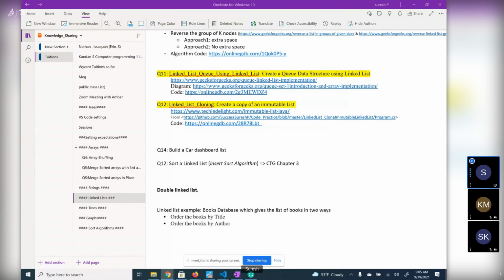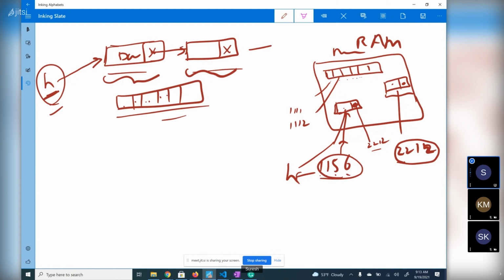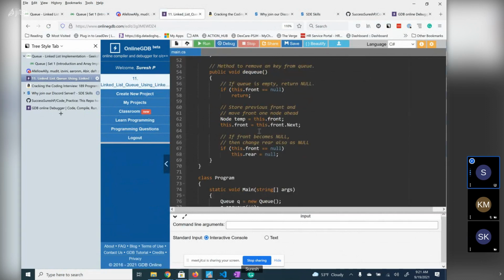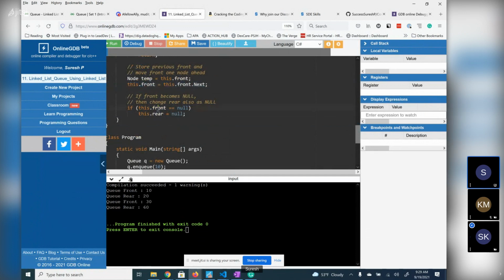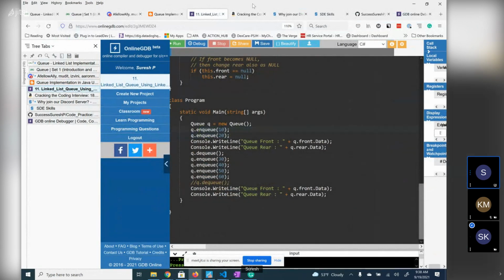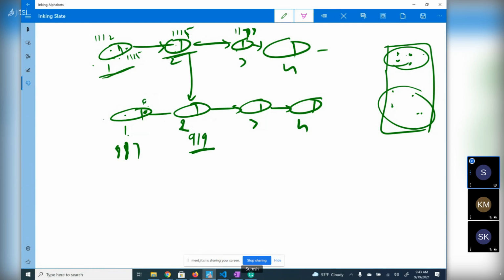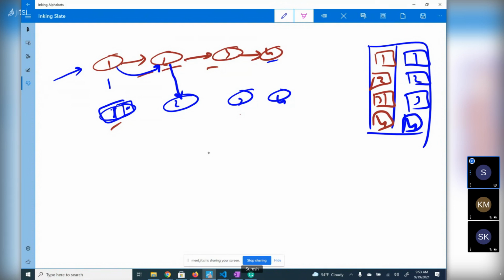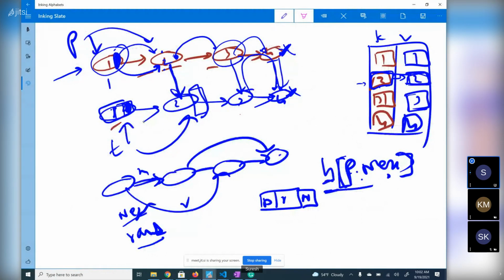Session #17 on Linked Lists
Here are the problems we discussed in this video.

Q1: Linked_List_Queue_Using_Linked_List: Create a Queue Data Structure using Linked List

Q2: Linked_List_Cloning: Create a copy of an immutable List